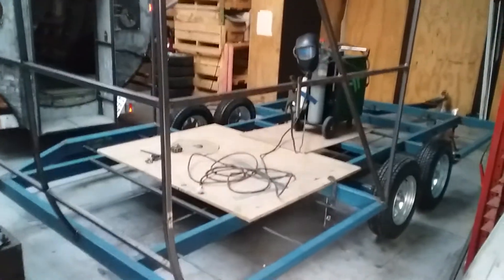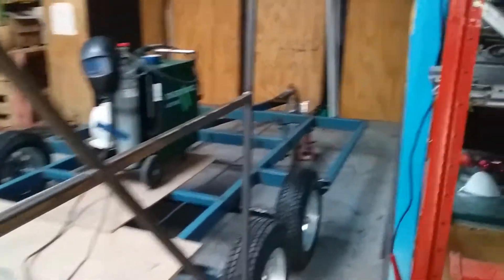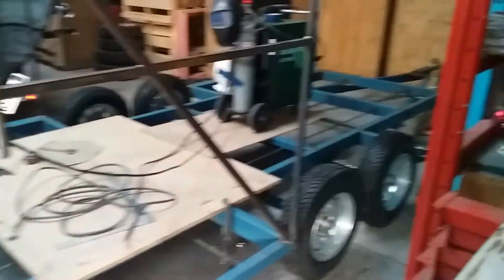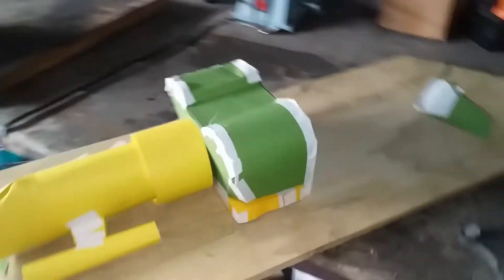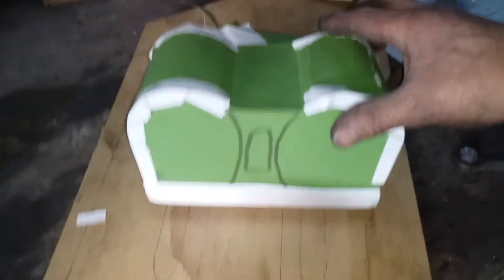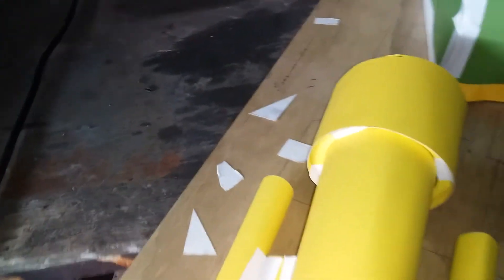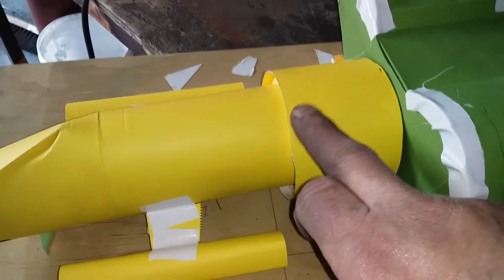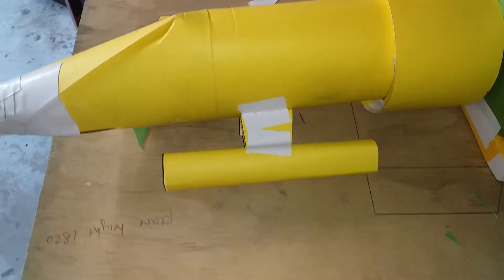Trump jet space ship the beginning !!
Staying the two piece build